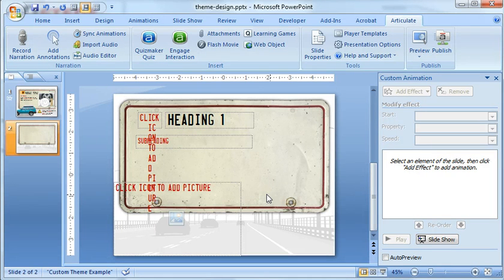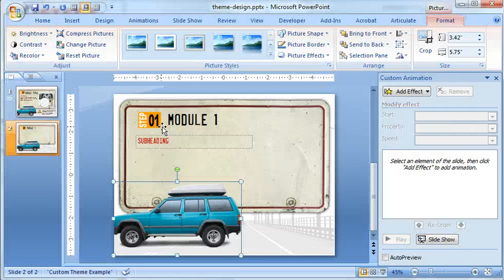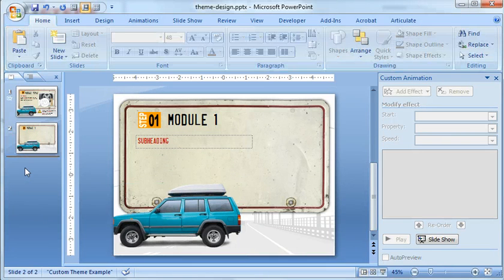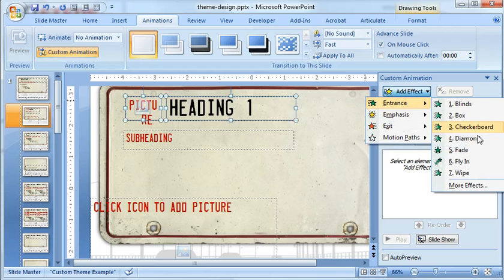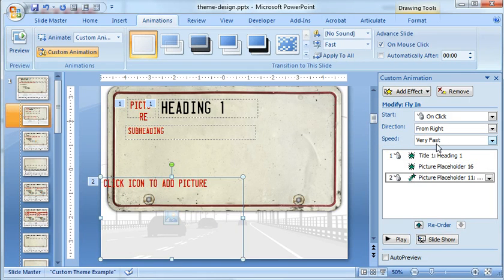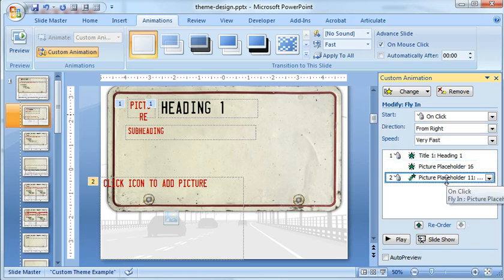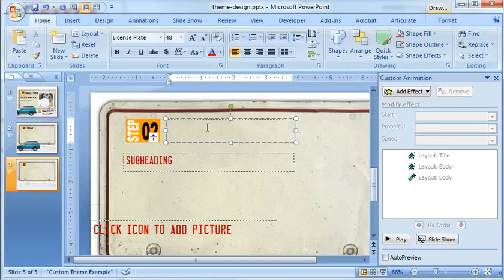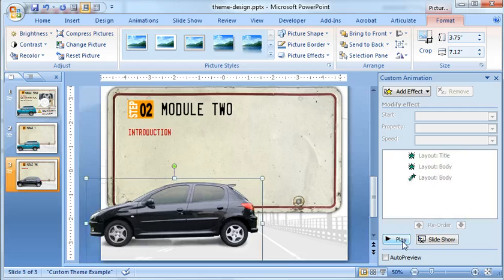PowerPoint 2007: More custom template design tips for reusing animations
More custom template design tips for reusing animations in your rapid elearning courses.